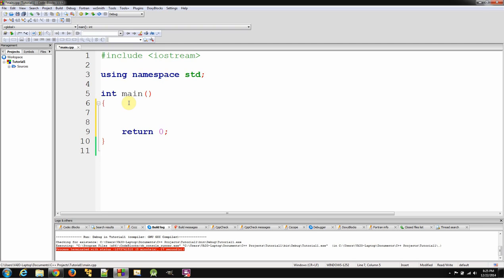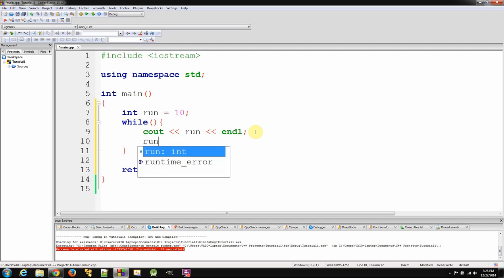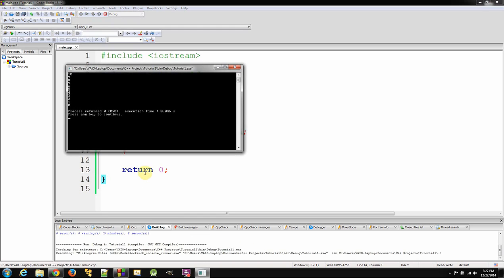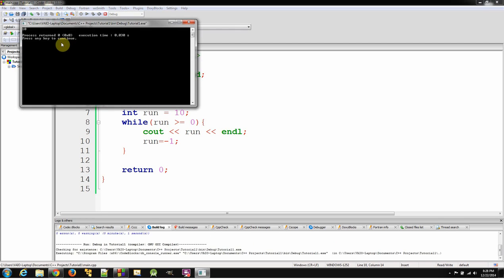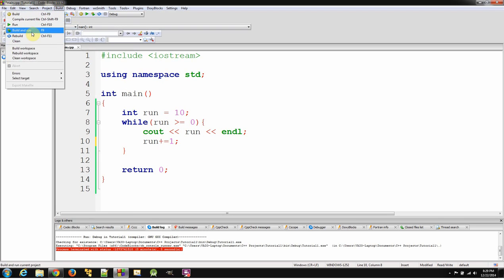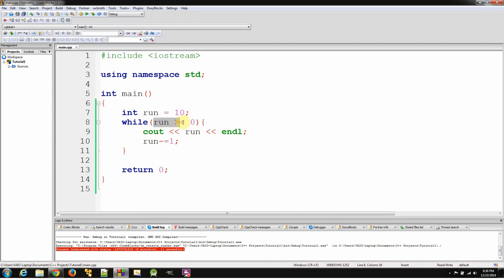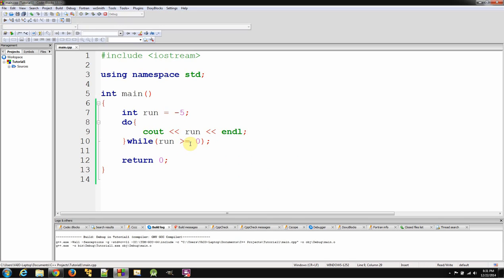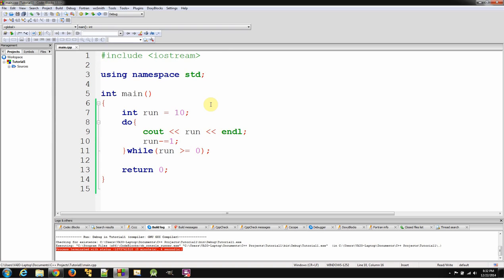C++ FOR BEGINEERS